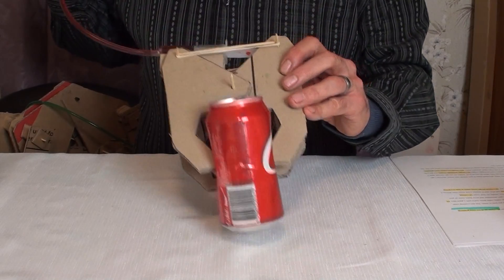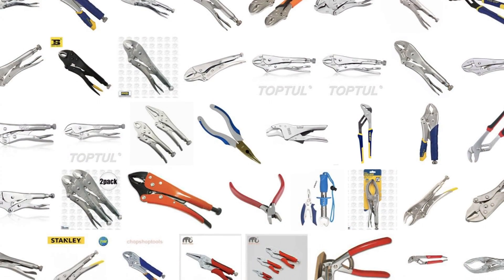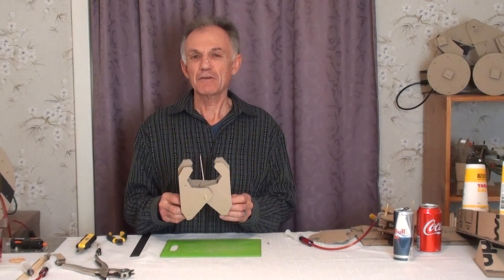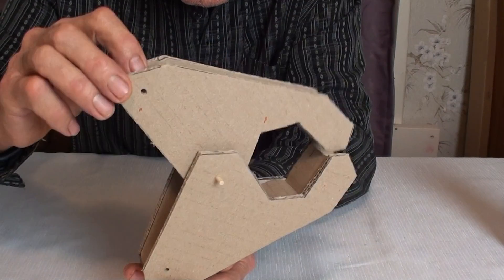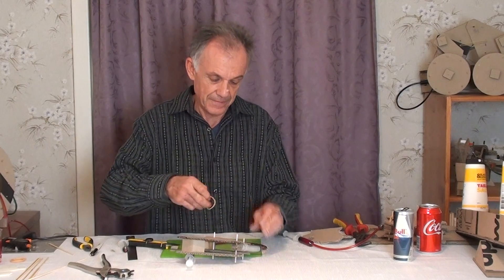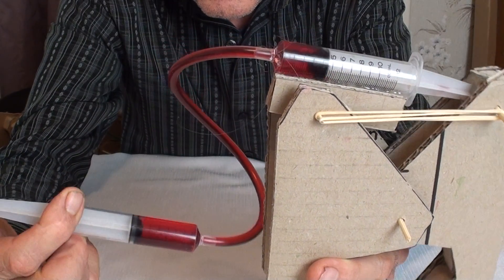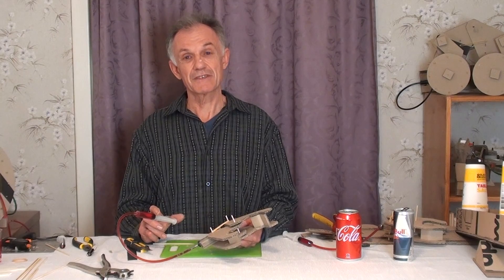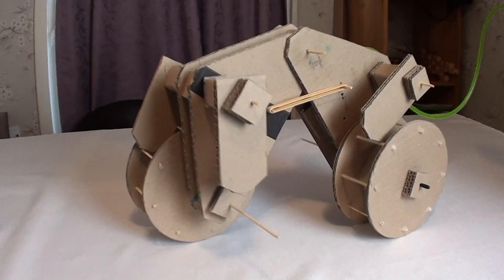Claw - final export